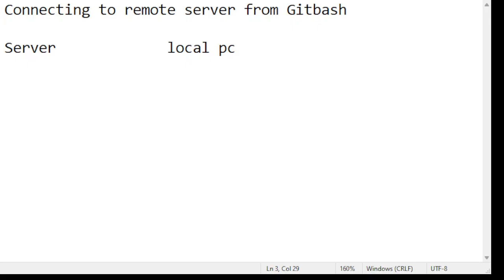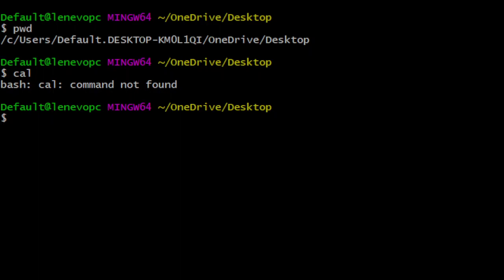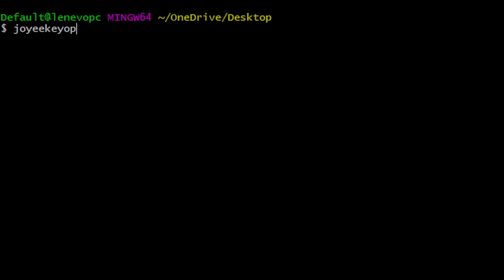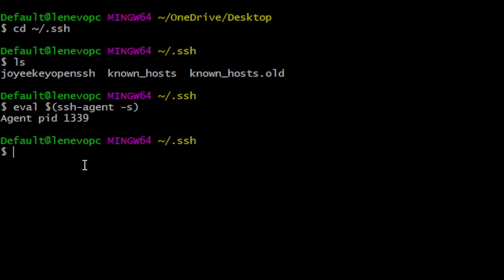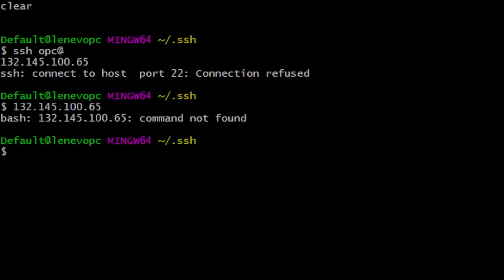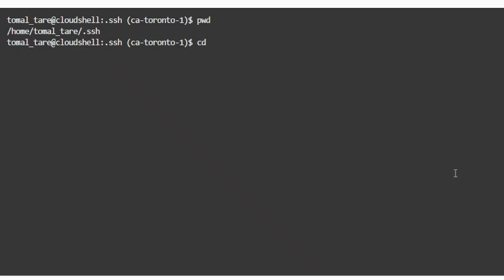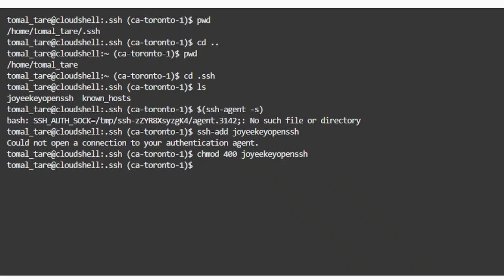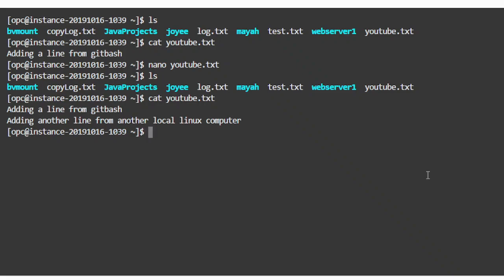Connecting Remote Server from Gitbash (Windows)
Connecting to a remote server by using SSH keys (Public and Private Key handshake).